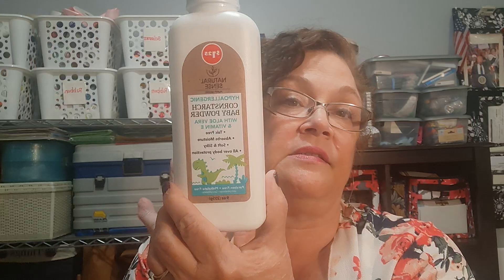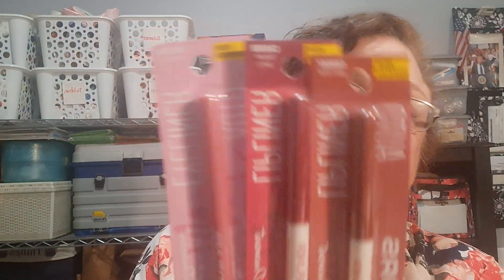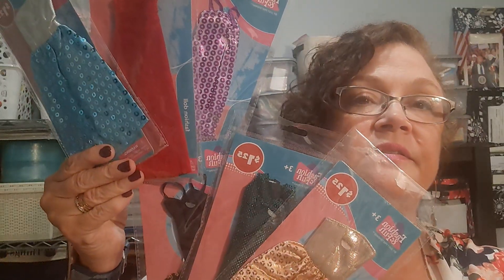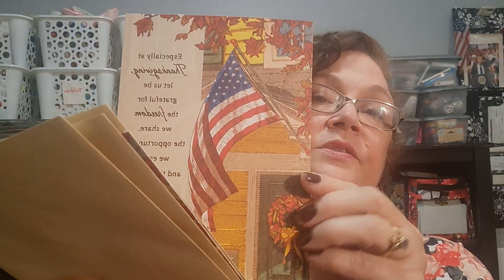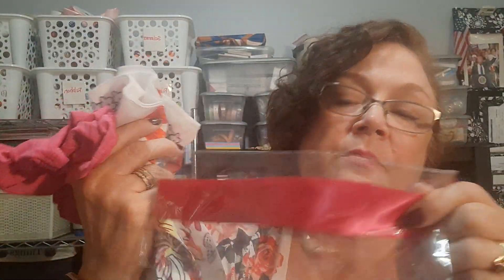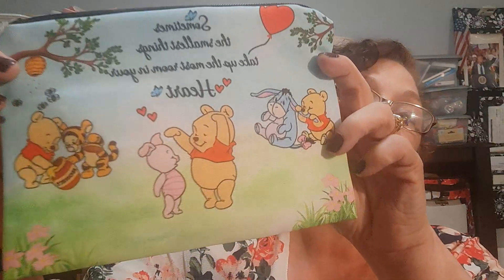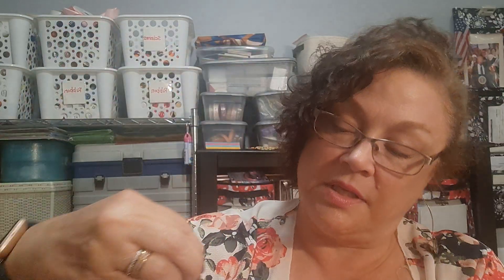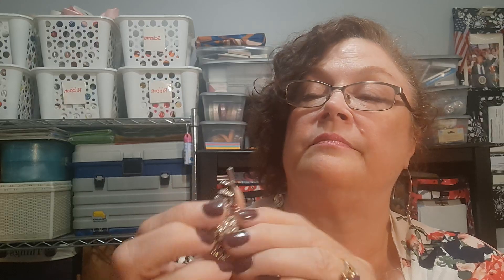Combo Haul- DT and Temu- Beauty, Wish List Items and Christmas Gifts